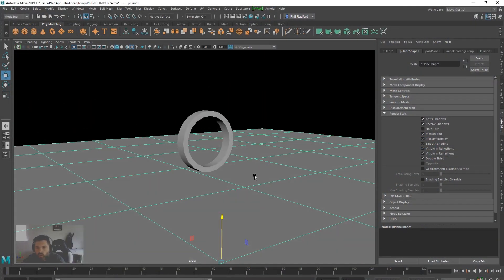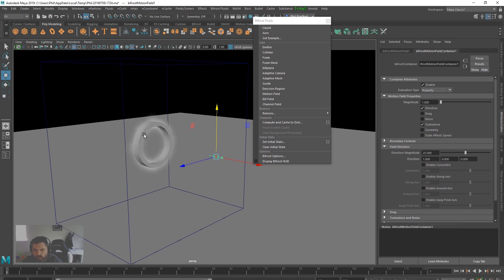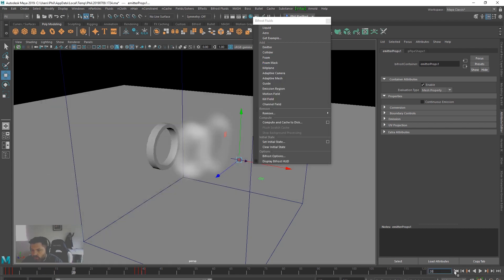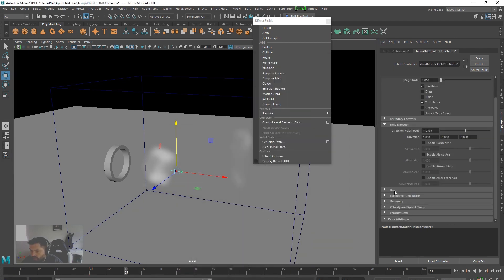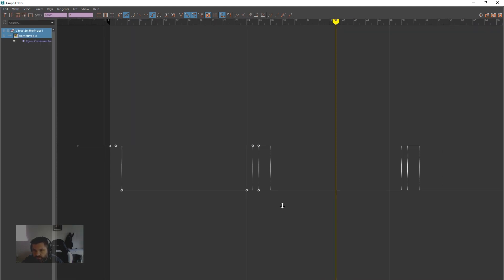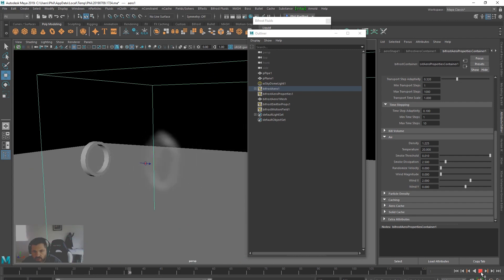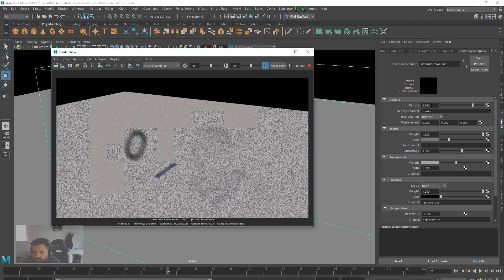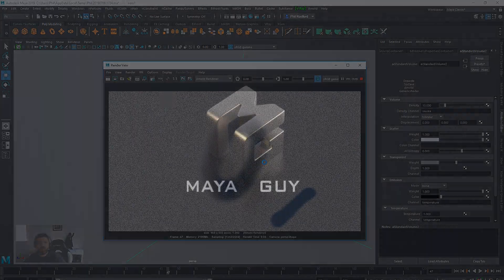Creating Smoke rings In Maya Using Aero + free Maya file (link in description)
A Maya tutorial using Bifrost Aero to create simple smoke rings with some quick testing in Arnold. Aero is quicker than maya fluids in this instance. And here is the Maya file if you want to take a look.
Products, Gadgets and Set up:
Headphones:
OneOdio Over Ear Headphones, Studio DJ Headphones

MayaGuy is a channel for learning Autodesk Maya .Want to learn the new tips and tricks for Maya 2020 by Autodesk. Autodesk Maya tutorials for beginners, intermediate, getting started, basics and more advanced . Maya Guy is here to help.